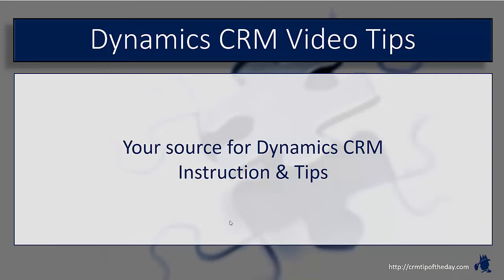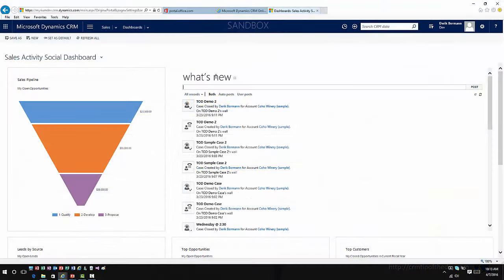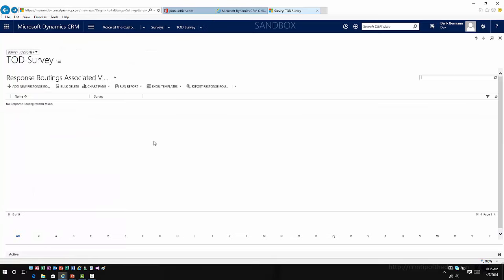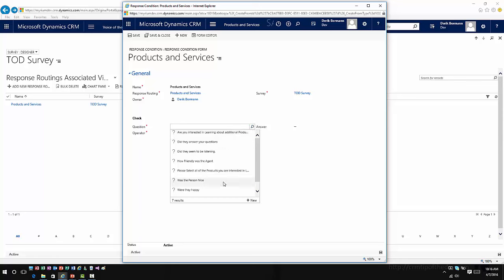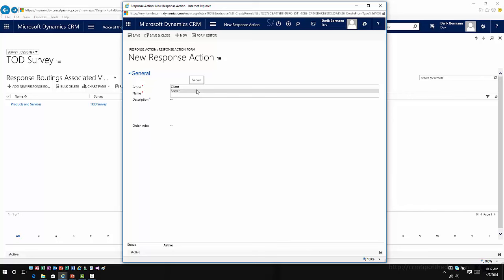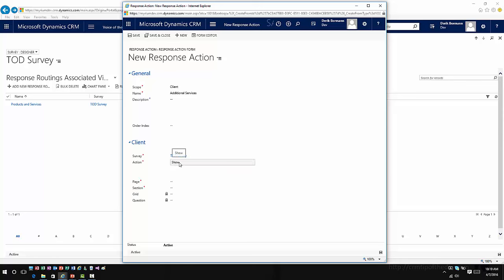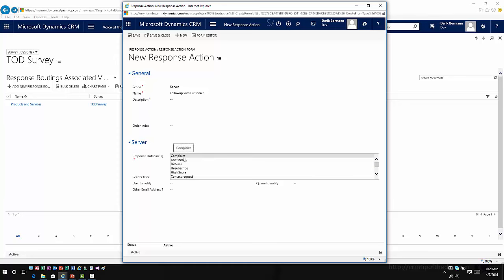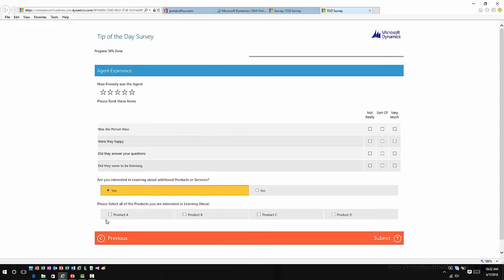CRM 2016 - Voice of the Customer - Response Routing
Response Routes in Voice of the Customer allow you to route survey respondents to different areas of the survey based on how they answer specific questions